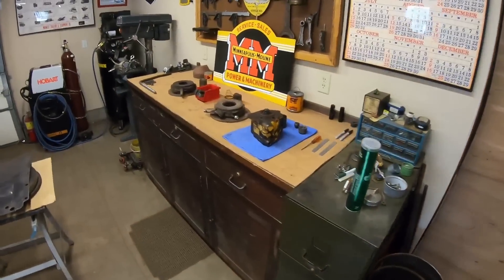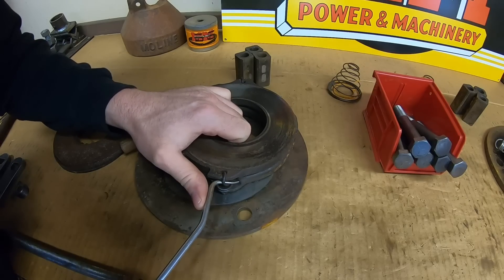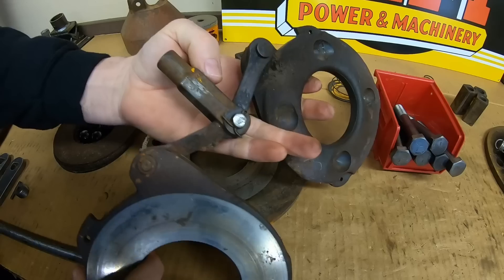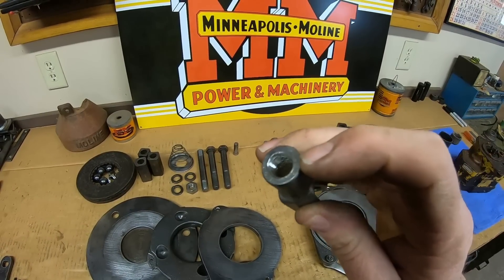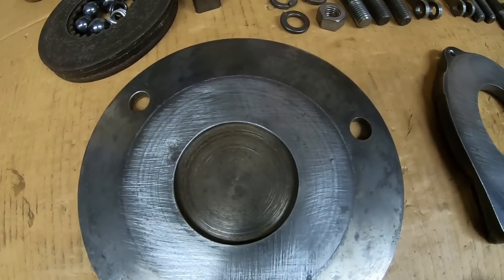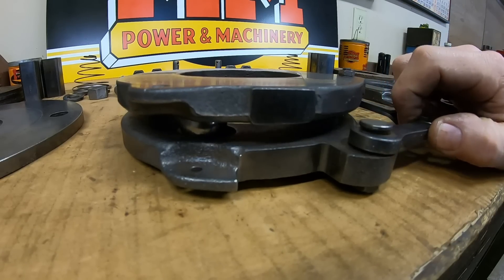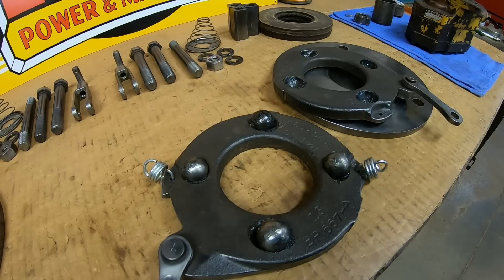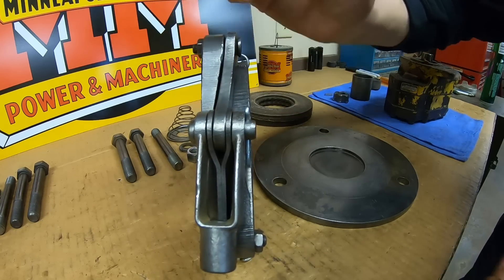X231 Prototype Part 64: Rebuilding the Disc Brake Assemblies